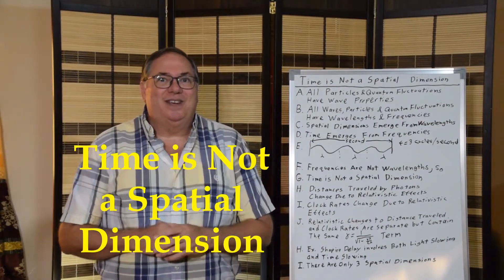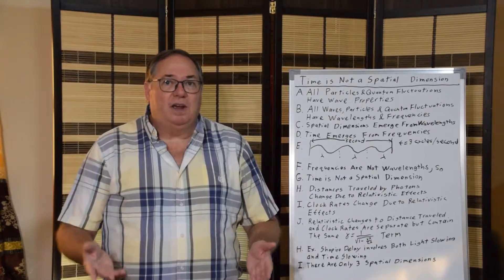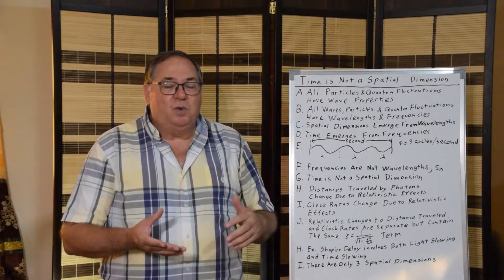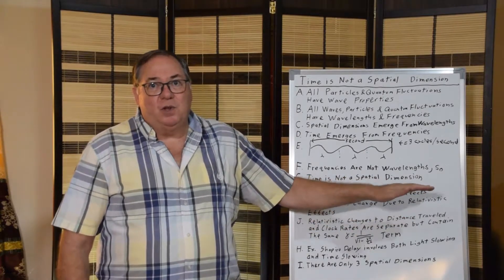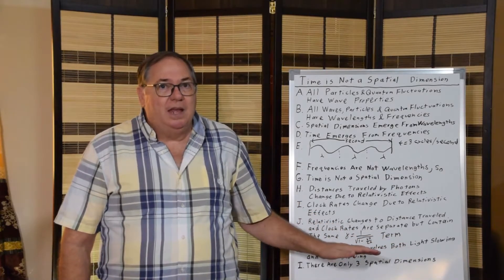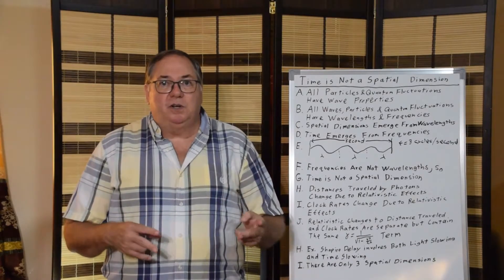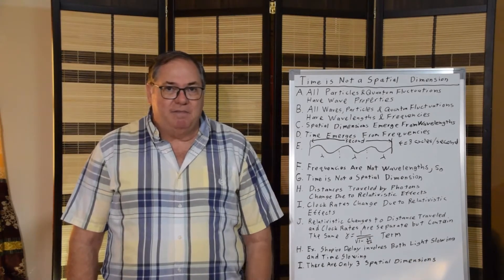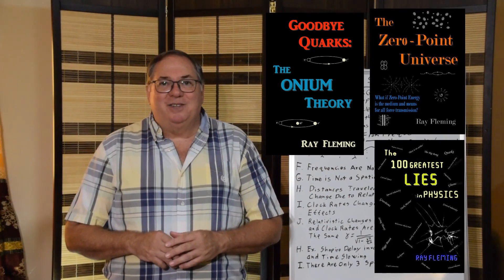Time is Not a Spatial Dimension There Are Only 3 Dimensions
Some physicists talk about spacetime in a way that suggests that time is a 4th spatial dimension. This is not true. We know that because everything has wave properties including wavelengths and frequencies. The most elementary dimensions are quantum fluctuation wavelengths and the most elementary instance of time comes from their frequencies in cycles per second. Frequencies are not wavelengths so Time is Not a Spatial Dimension. There Are Only 3 Spatial Dimensions.